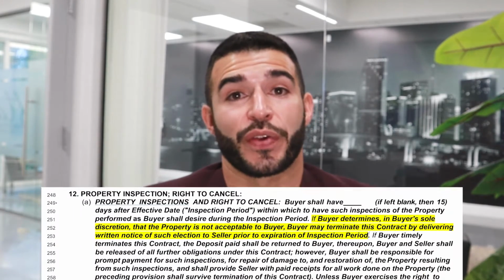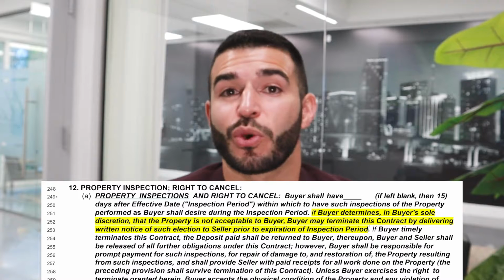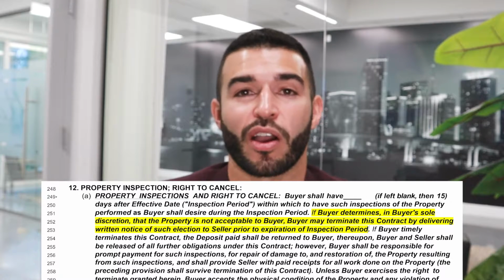3 Tips - Property Inspections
The property inspections are some of the most important items to complete during your home purchase process.  Here are three tips on what to look out for during your property inspections.